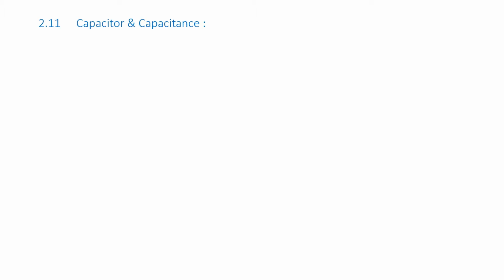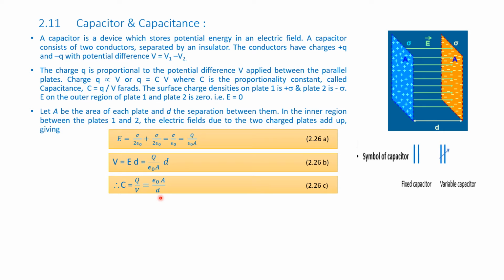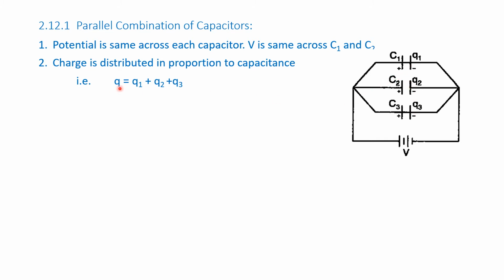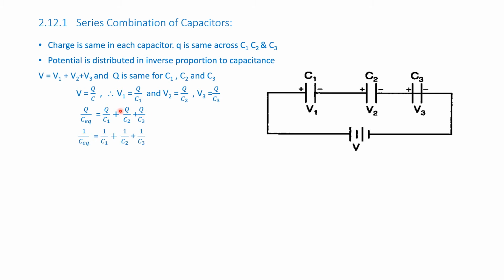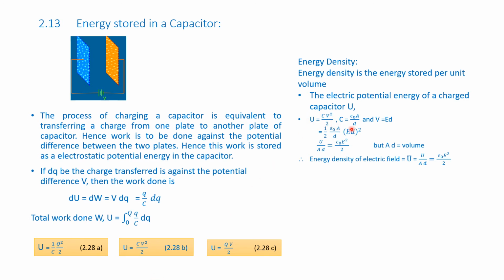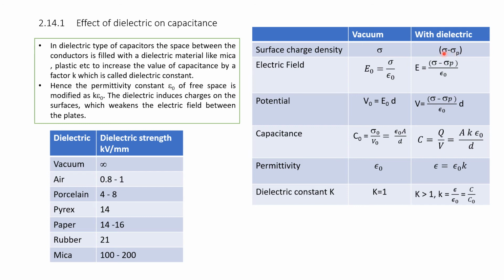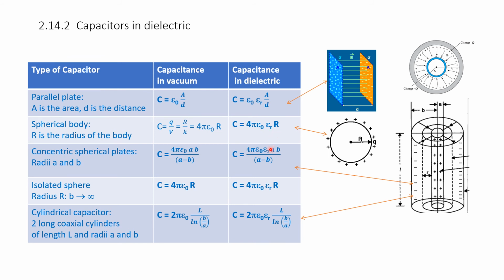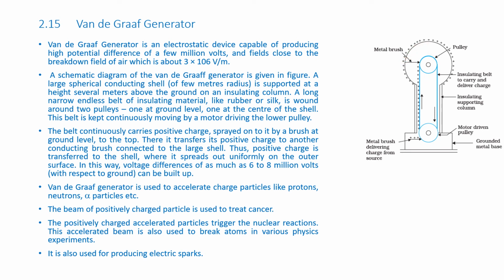2C Physics for Class 12: Capacitors and Capacitance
This is a lecture on the topic 'Capacitor and Capacitance ' given in Chapter 2 of Physics for Class 12. It describes  the theory of Combinations of Capacitors, Capacitance in series and parallel, Energy stored in a Capacitor, Effect of Dielectric on Capacitance, Capacitors in Dielectric and Van de Graaf Generator.